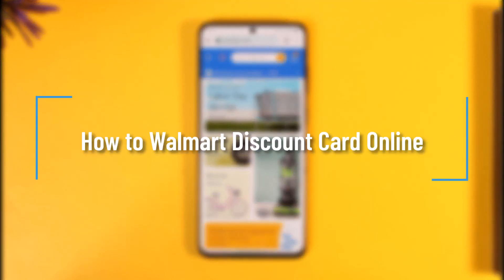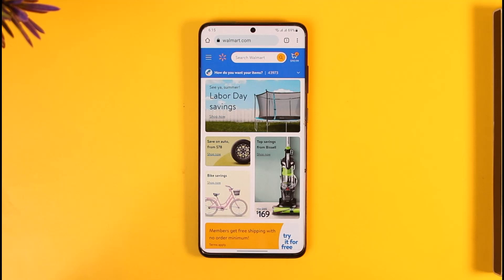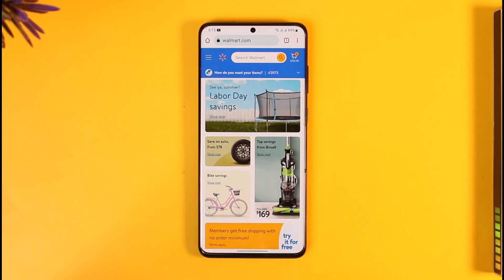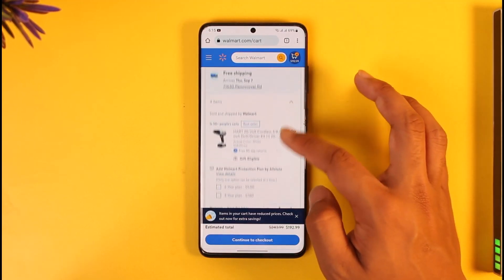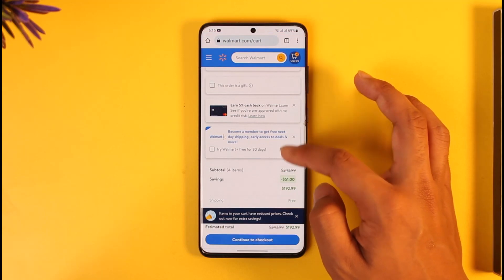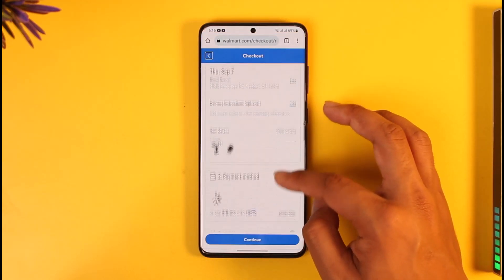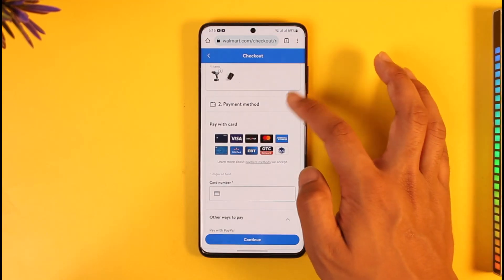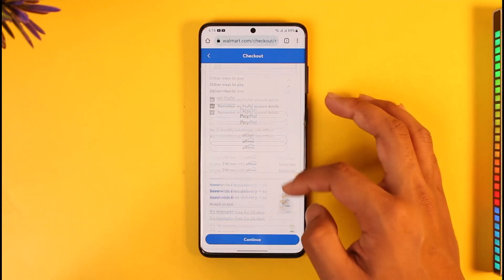How to Walmart Discount Card Online !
In this tutorial video, I will quickly guide you on how you can use your Walmart Discount card online. So, make sure to watch this video till the end. We try to be responsive to as many questions as possible.

► Chapters:
0:00 Introduction
0:12 Use Discount Card Online
1:06 Conclusion